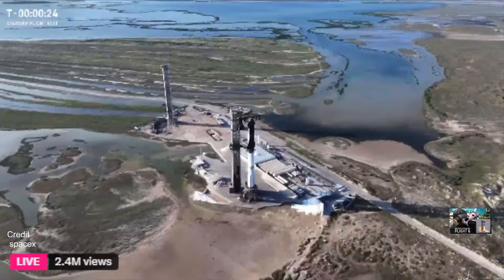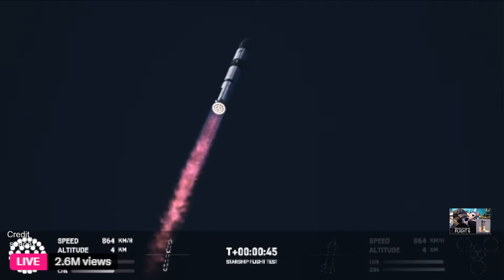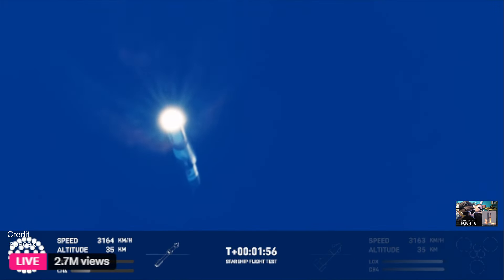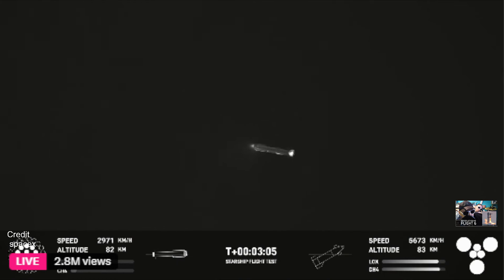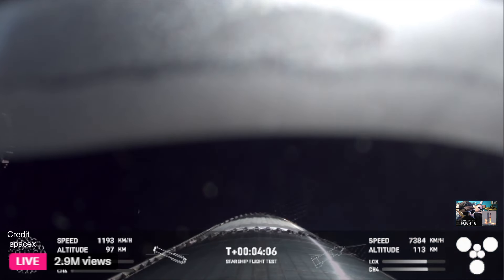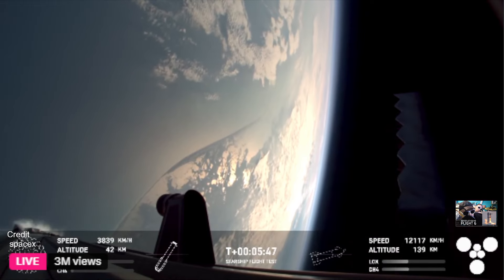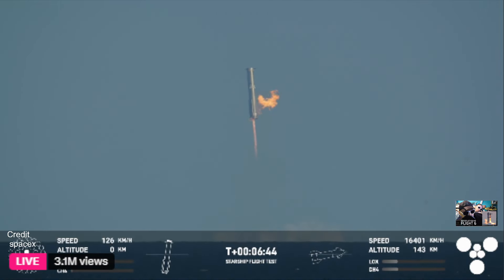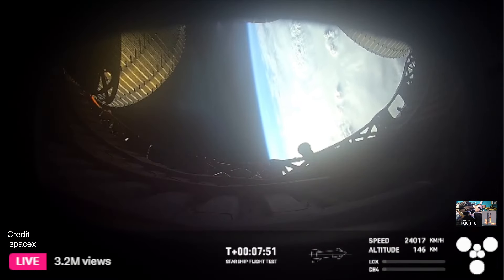Starship 6 launch, 40 seconds to launch, to booster splashdown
FPV, Live, chat, music, video, memes, building,
FPV STREAM, Live video, music, memes, chat, Tech, GPS, chill
New OR OLD to FPV or GPS Quadcopters. YouTube flying ? Come check us out !
Videos are played with full permission from the pilots etc

Out of this world music, FPV/GPS AND HAND HELD videos and memes from the best sources and great people from around the world

Live Stream, videos, great music, Live chill, Great people, anything could and does happen, some times we have video meets etc, WE ALL, JUST POP IN AND OUT AS WE PLEASE
From small FPV to large FPV remote control set ups, drone and RC  builds and advice, general RC stuff also random videos and live streams, live from the flying field etc, Take a second and hit that like button, Helps more than you know, Thanks  :o)
ALSO, IF YOU WOULD LIKE ANY VIDEO OR PHOTOS UP ON THE STREAM,

SPACEFAN#~

Always follow the Drone and Model Aircraft Code.

LEGAL NOTICE: Any views expressed by any guests on this channel or live streams and live chat, on this channel are personal and may not reflect the views of the hosts or any participants